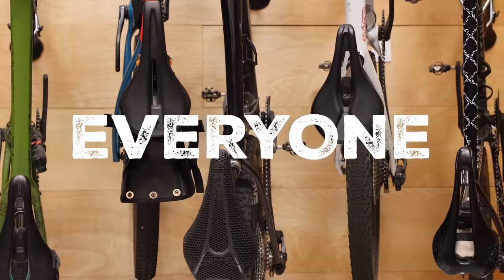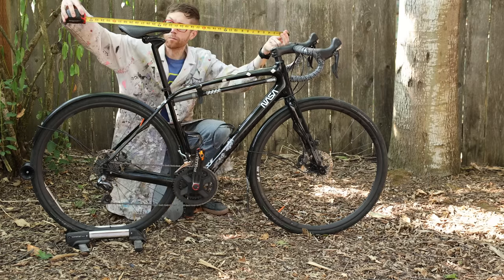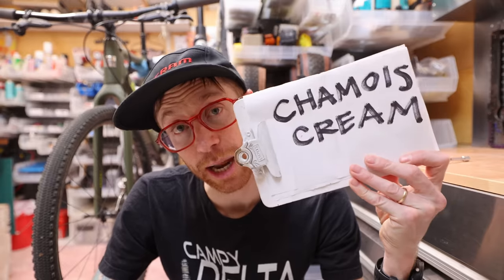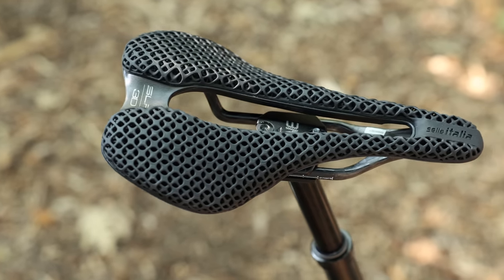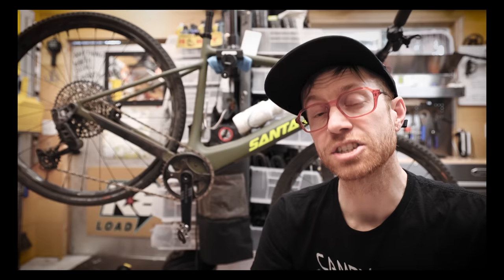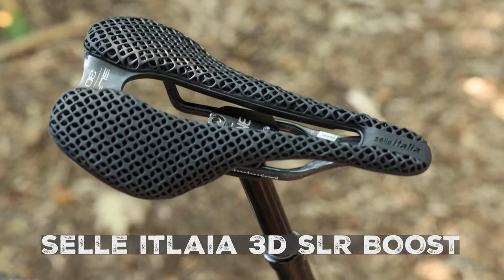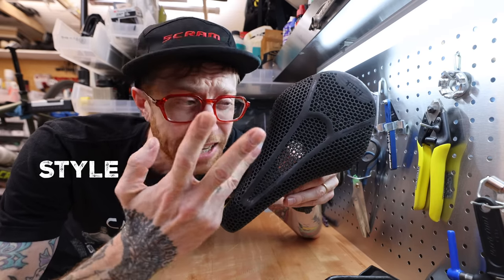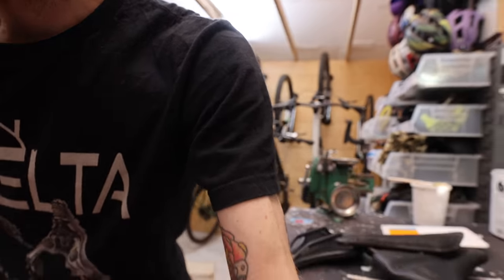Key to Ultimate Saddle Comfort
Saddle Tips that will set you on the right path to avoiding PAIN.
🔗Links to Everything Else Below👇

3D saddles Rule
🕸️Fizik Argo R1 (🏅my pick)

📡 EBD LIVE: 30 min before each weeks premiere:
 12:30pm PST / 3:30pm EST / 8:30PM GMT

- 🚵DK’s (Usual) Riding Gear
(Shopping these Links supports the Channel)
📜 All Other Riding Gear

-Host info -
Dustin Klein: Working Artist, Lifestyle Cyclist, Maker.